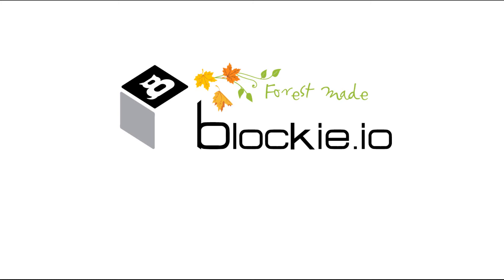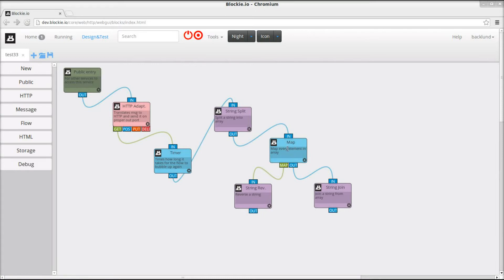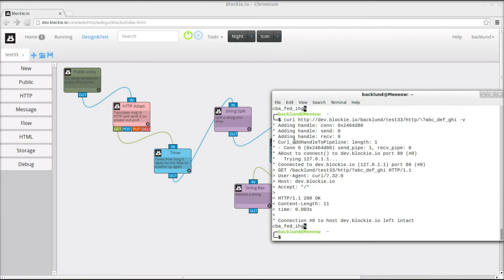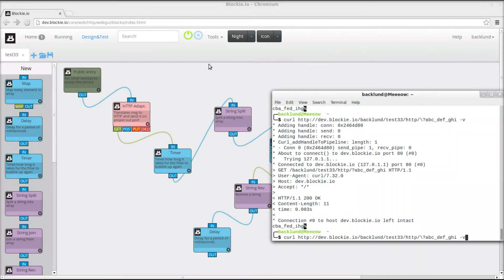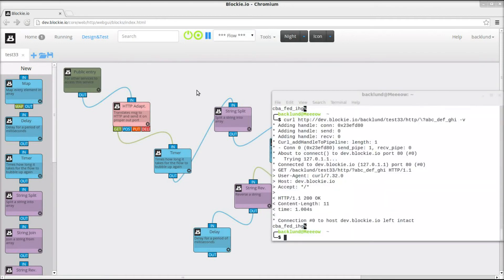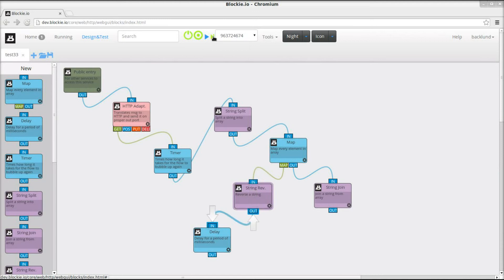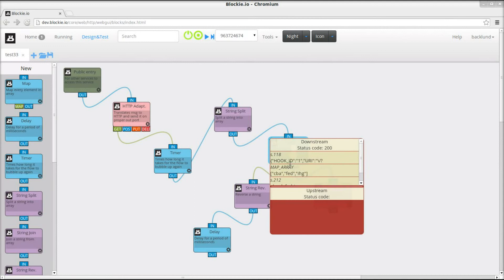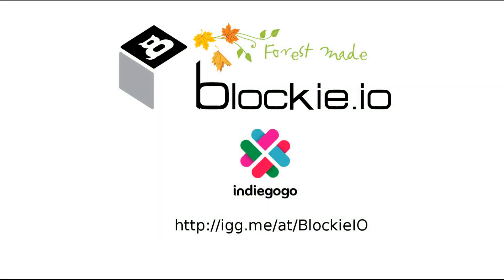Flow-based programming and parallel multithreaded execution of a map function using Blockie.io (1/2)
In this video we show how to run a map function in parallel, taking advantage of Blockie.io's multithreading capabilities.

This is the first video of two showing the parallel processing capabilities of Blockie.io.
In the next video we show how easy it is to distribute work over other machines.